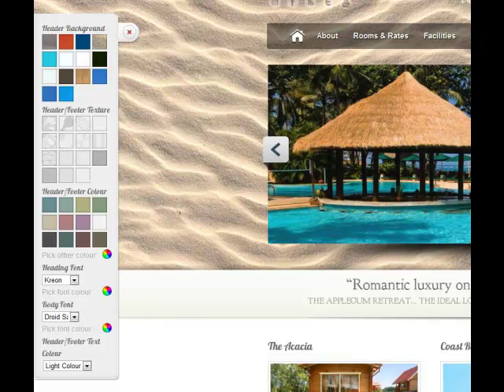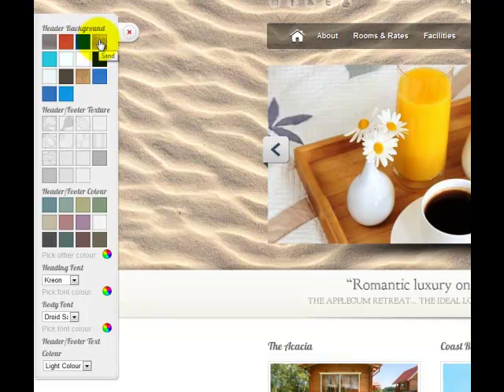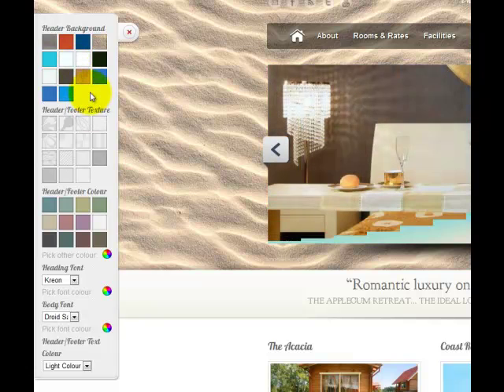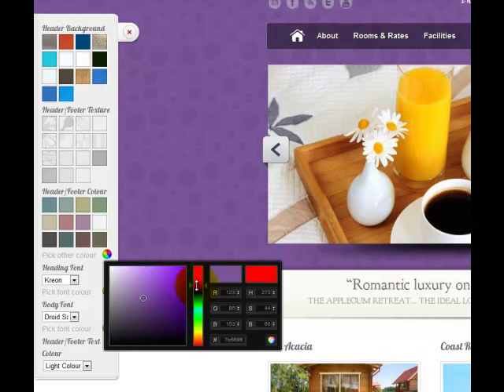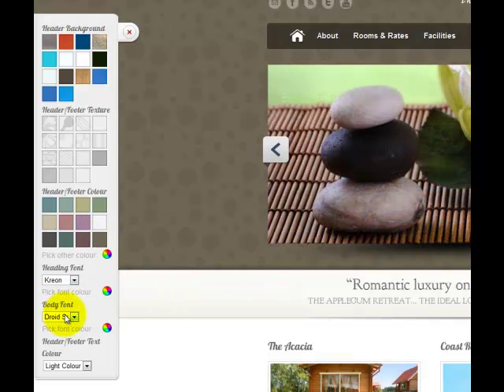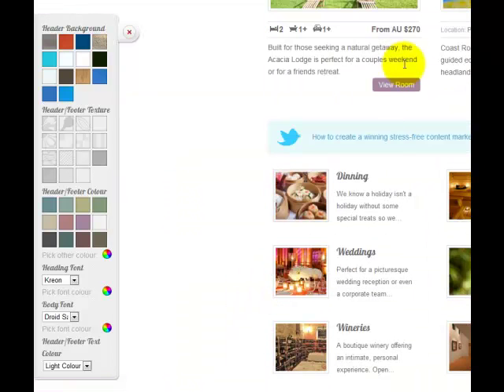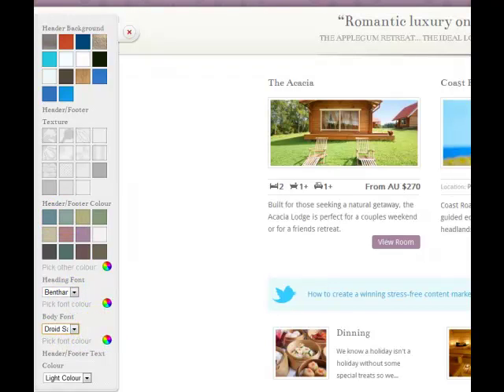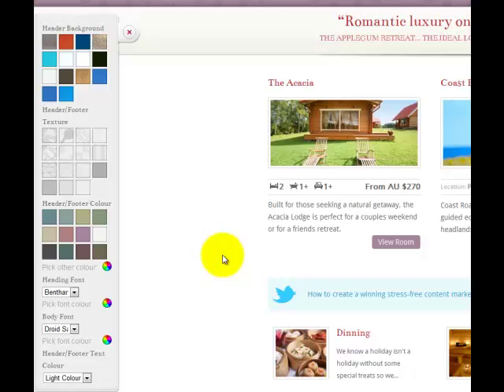Smart Tourism Website Design Options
- Learn how easy it is to customise the Smart Tourism Website with custom backgrounds, textures and colours.